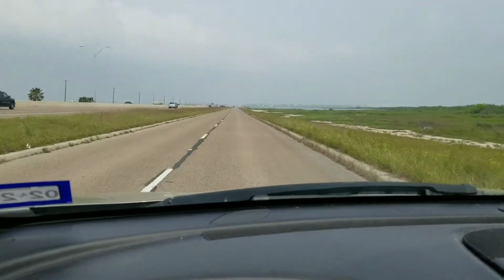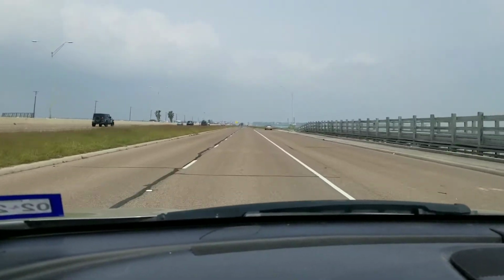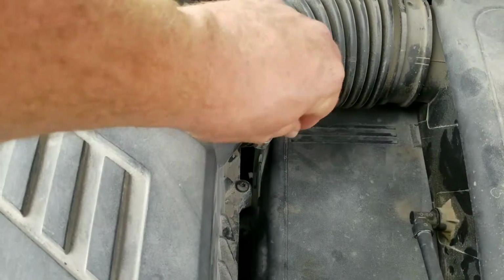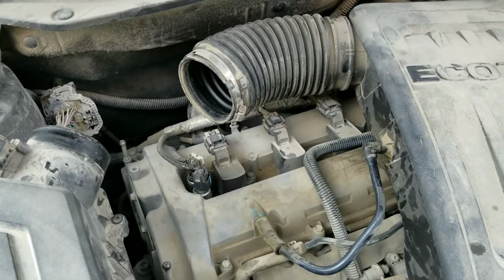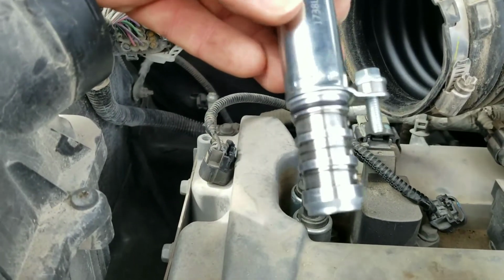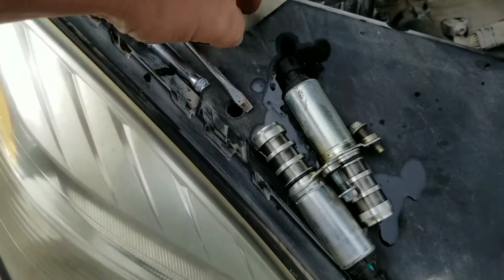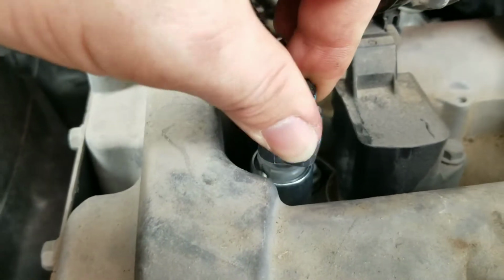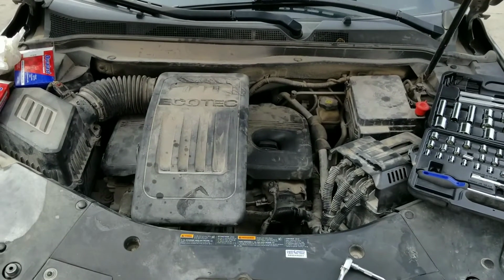GET FREE HELP REPAIRING YOUR VEHICLE USING A FREE DIAGNOSTIC. CODE P0011 & P0014.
Due to the wide range of types of videos we do know not every video will be your cup of tea. But with your comments we will continue to strive to please our ever growing audience. Also the thumbs up button is extremely appreciated.

Fan Mail! Open live on air with Tsquare. As a Thank you we will Mention the company or channel unless specified not to.

TSQUARE TALK
Thomas